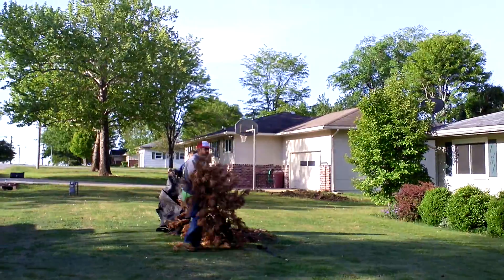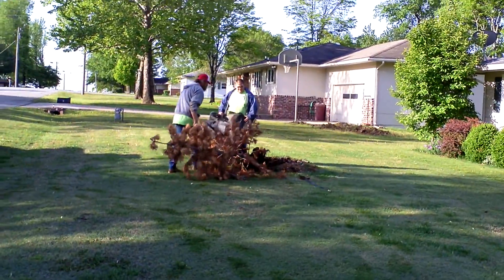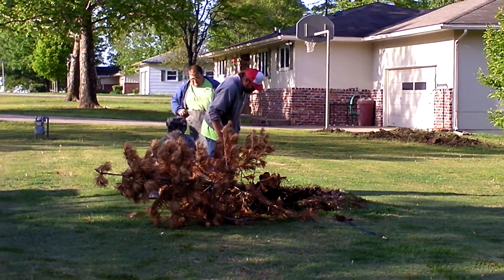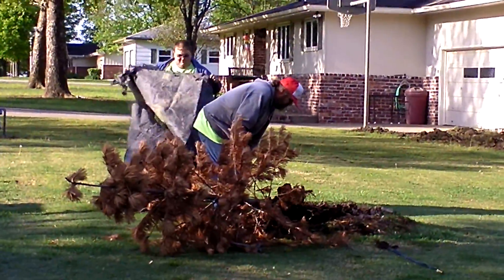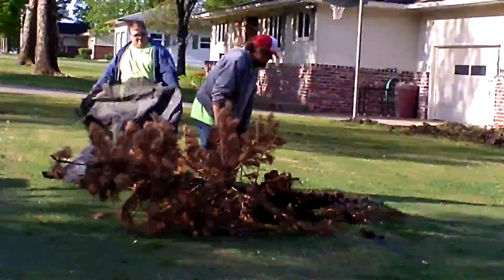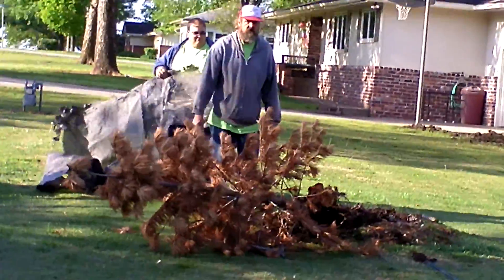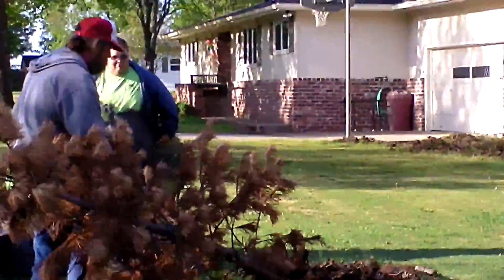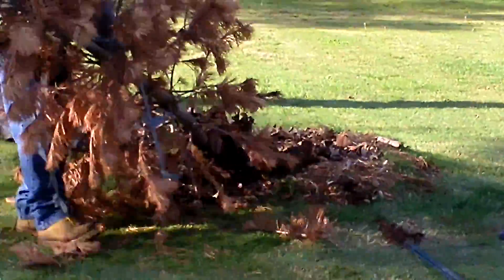removin dead trees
removin dead trees from front yard.